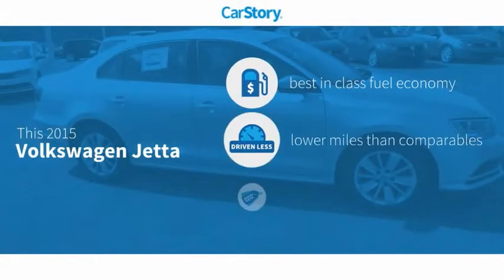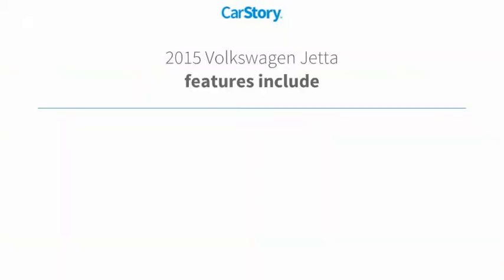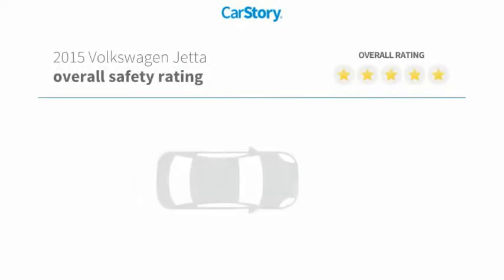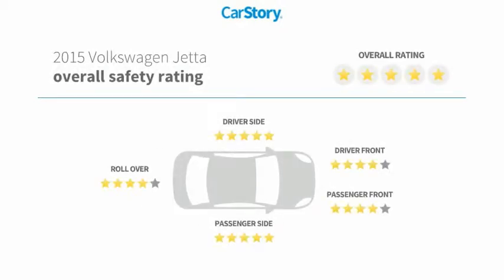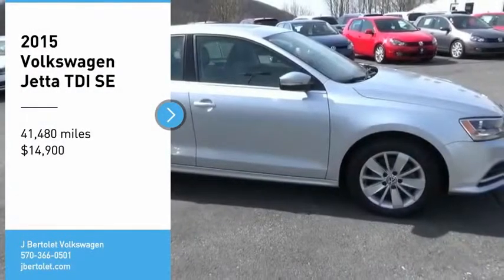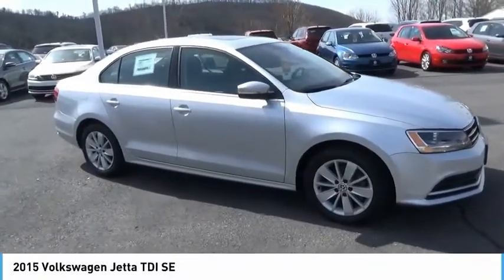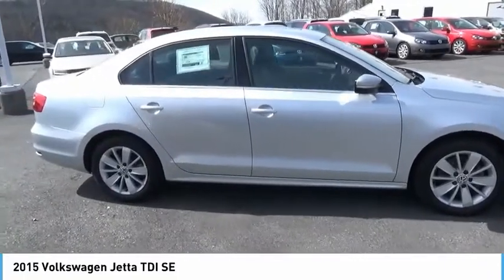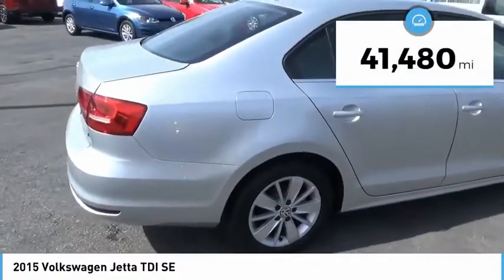2015 Volkswagen Jetta TDI SE UsedNew or Used 9854A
J. Bertolet Volkswagen is a Pottsville, Reading, & Hamburg area new & used car dealership. Come by for everything from car buying to car service and parts.
2015 Volkswagen Jetta TDI SE

J Bertolet Volkswagen
555 Rt 61
Orwigsburg PA 17961

2015 Volkswagen Jetta 2.0L TDI SE Reflex Silver Black, Only 41468 miles, Volkswagen Certified, Factory Sunroof, One Owner, Accident Free Carfax, Black Artificial Leather.Volkswagen Jetta 2.0L TDI SE 31/45 City/Highway MPG Reviews:  * Spacious interior and trunk; good fuel economy and performance from turbocharged engines and available Jetta Hybrid. Source: Edmunds  * The Volkswagen Jetta is a gorgeously sculpted sedan with daring angles and sumptuous curves. It has a high-end look with sleek aerodynamic lines, and comes in 6 models for buyers to choose from. The base Jetta S is equipped with a 2.0L, 115hp, 4-cylinder engine with your choice of a 5-speed manual or 6-speed automatic. Higher levels have the same transmission choices as the S, but with a 170hp Turbocharged engine instead. The TDI Clean Diesel with its 140hp engine gets up to an incredible EPA estimated 46 MPG on the highway. For more of a rush, the GLI is ready to take off with its turbocharged 210hp engine, sport suspension, sport steering wheel, and front sport comfort seats. For maximum fuel efficiency and an exciting drive, the Jetta Hybrid is available with a 170hp turbocharged engine, a 7-speed DSG automatic transmission with Tiptronic, and gets an EPA estimated 48 MPG on the highway. The interior of the Jetta is sophisticated, roomy, and stylish. It comes standard with a multi-function trip computer and an auxiliary input for your radio. Higher trims have available features like Bluetooth audio streaming, a power sunroof, push-button start, touchscreen navigation, Fender Premium Audio, a Rearview camera, and heated front seats. For your gear, the Jetta has 15.5 cubic feet of cargo space, and 60/40 split folding rear seats. The Volkswagen Car-Net communication system is available on most trims. It gives you services like roadside assistance, and crash notification. Safety features include anti-lock brakes, stability control, and the Intelligent Crash Response System. In a collision it deploys the